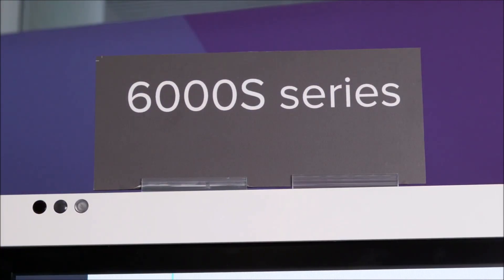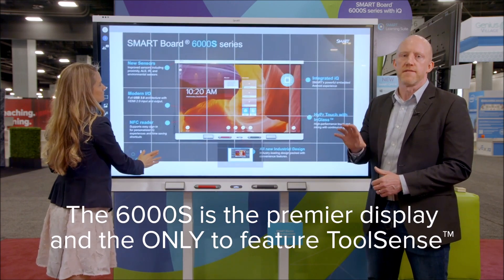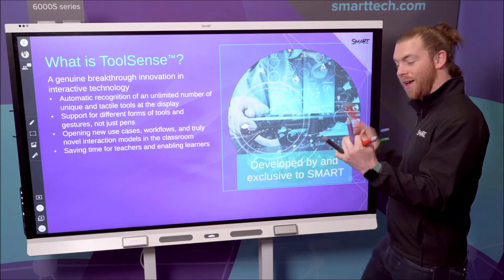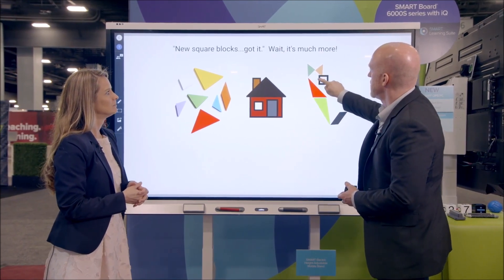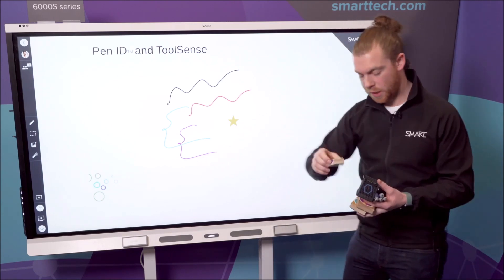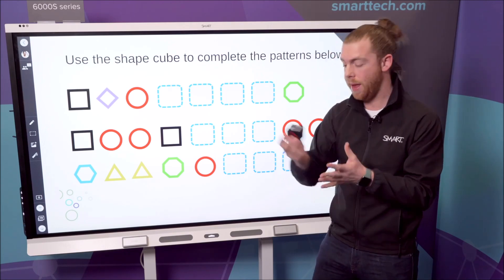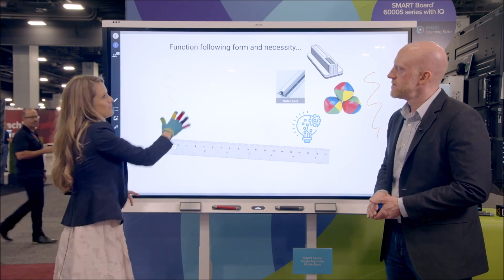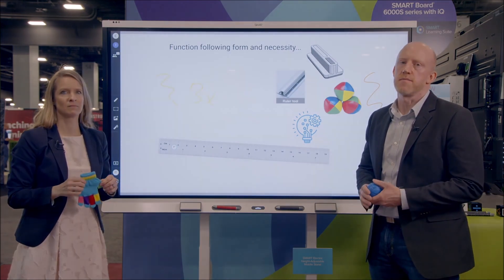SMART ToolSense™ Technology demo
Introduction of SMART ToolSense™ on the SMART Board® 6000S series interactive flat panels.
Source: SMART Technologies